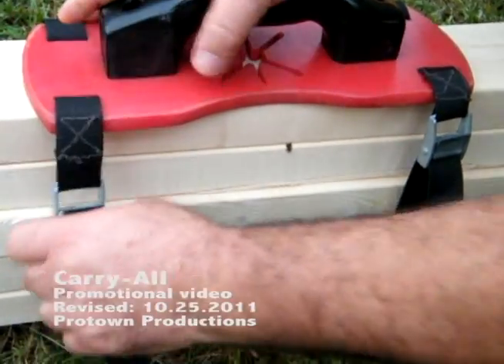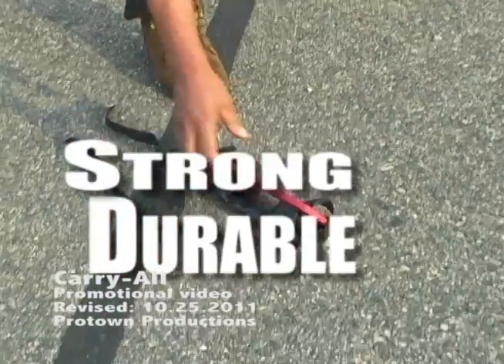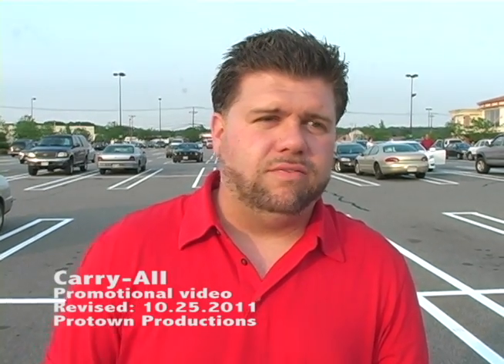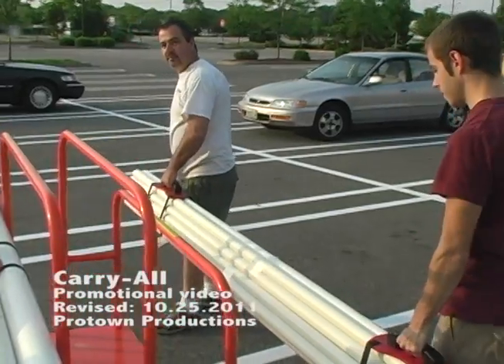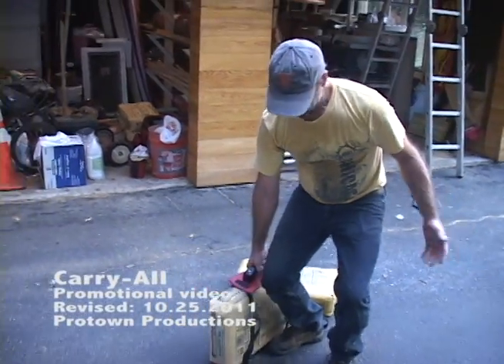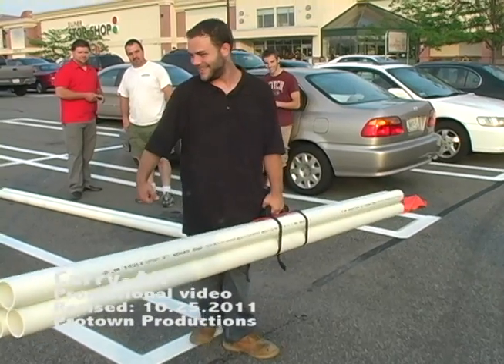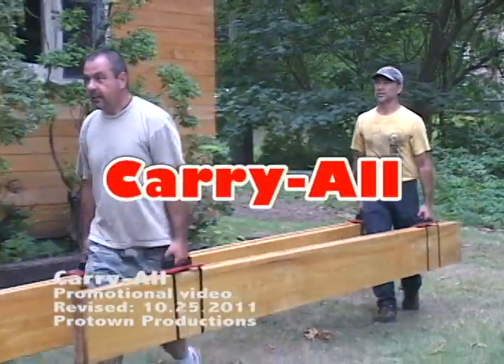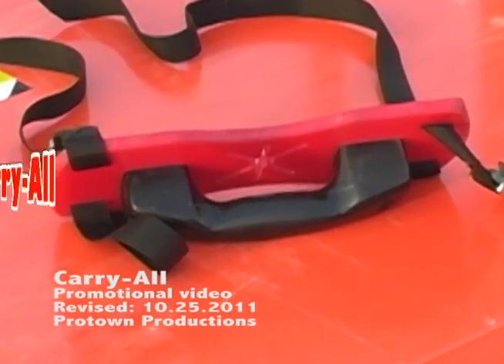Carry All Promo NEW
Carry All Promo